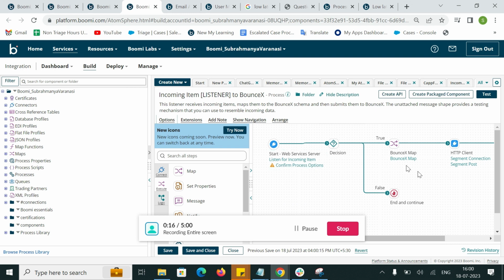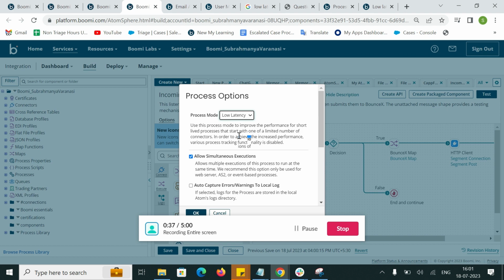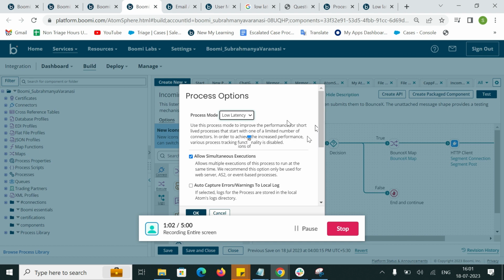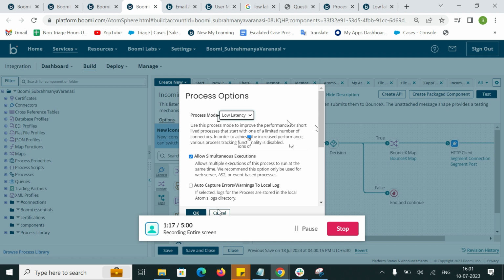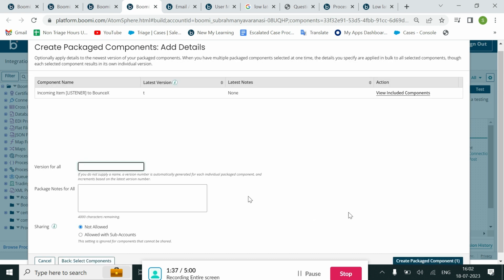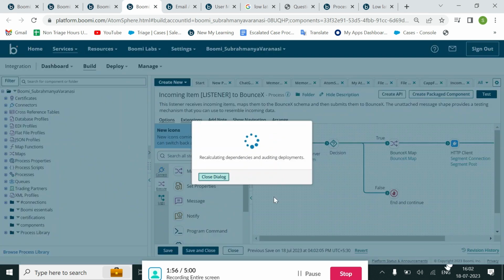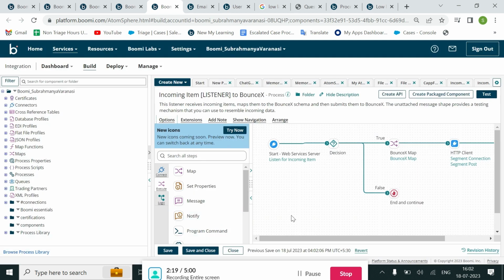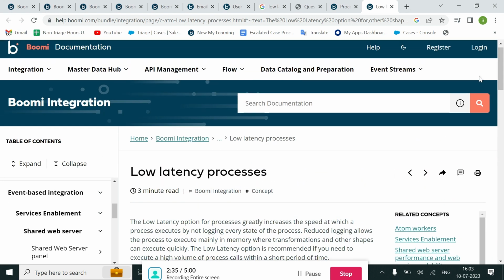How To Make A General Mode Process A Low Latency Process